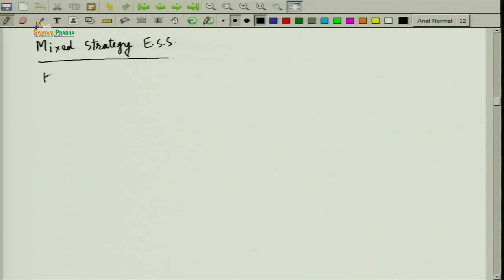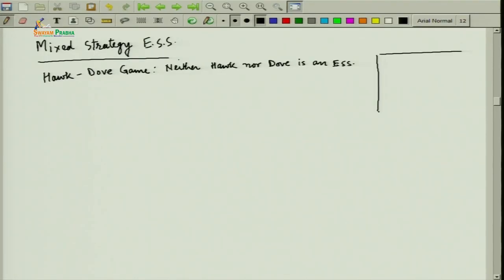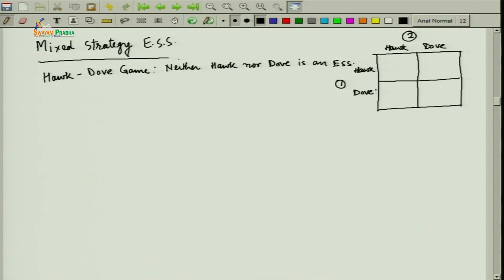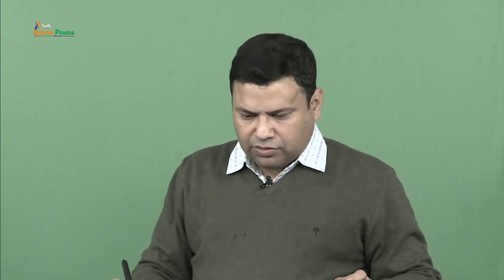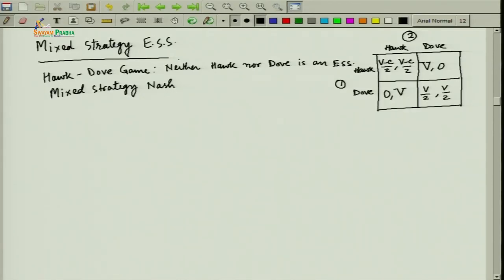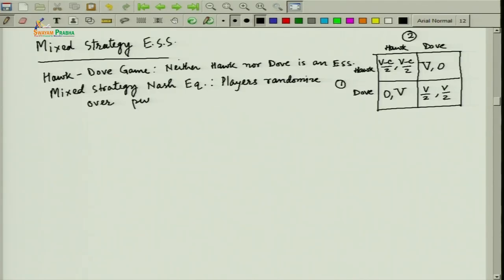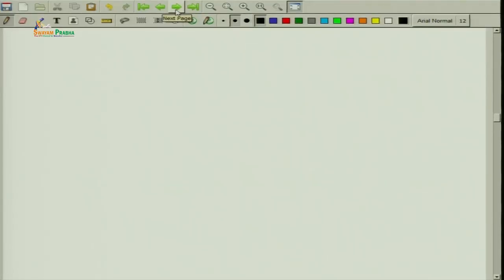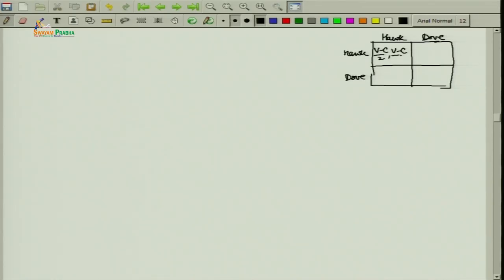Mixed Strategy ESS